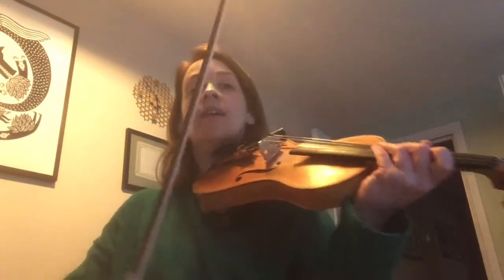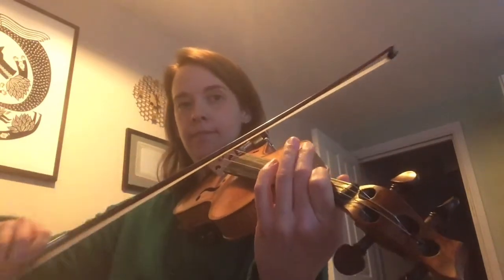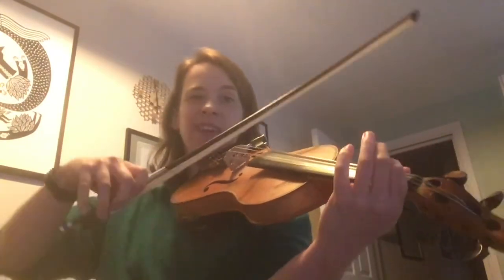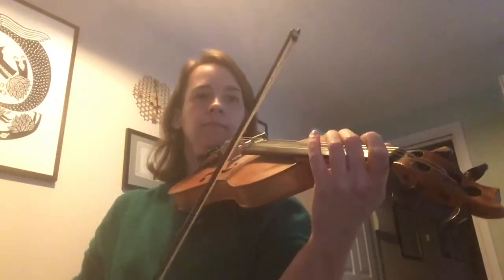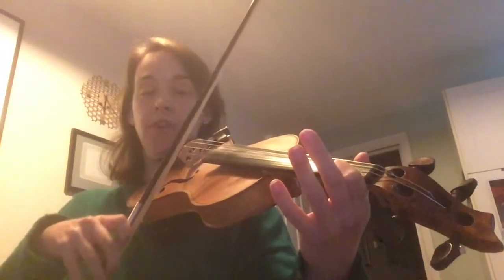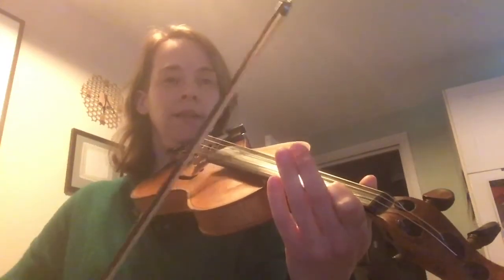Gan Aimn - tune breakdown